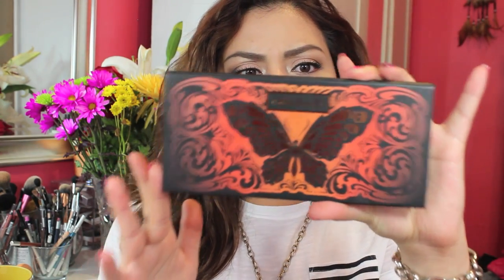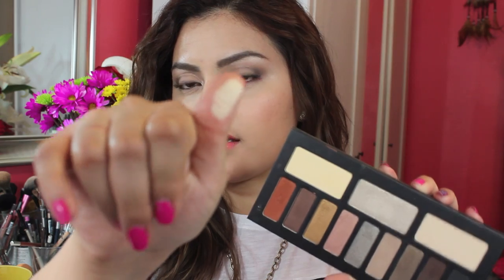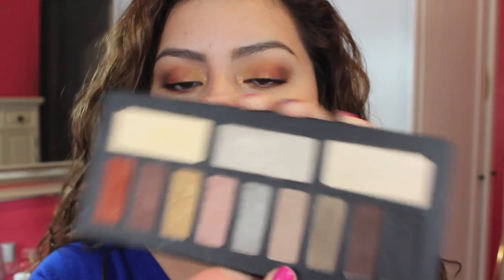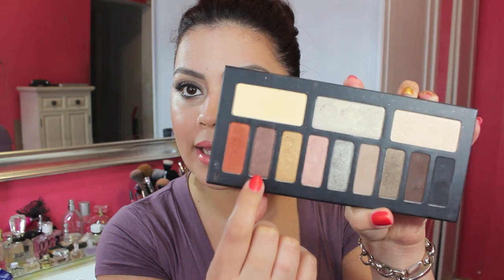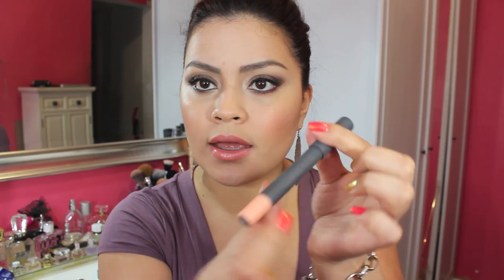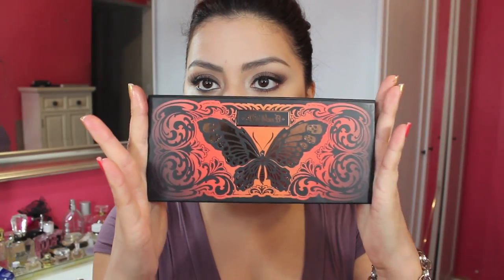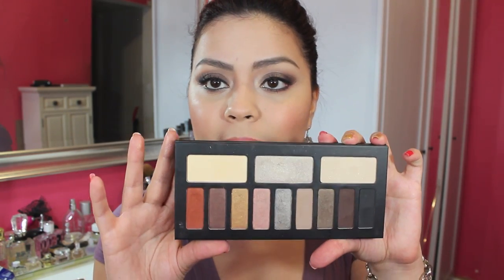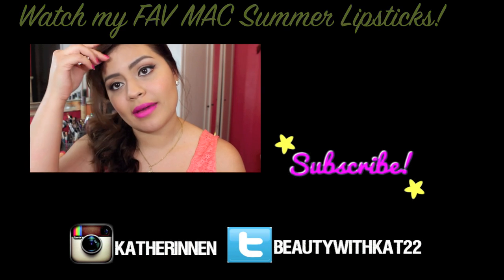KAT VON D Monarch Eyeshadow Palette Review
How I earn cashback on all of my online purchases. It really does work, perfect for online shoppers like me! You literally get money back just by shopping like you normally would anyway. Just log onto Ebates before you shop, check the store you are going to shop at and thats it. Ebates lets you know how much the rebate is before you shop. Ebates will credit you that percent off of your subtotal via check our Paypal